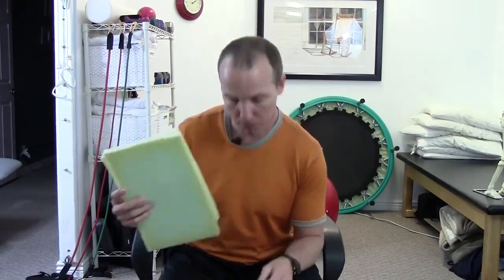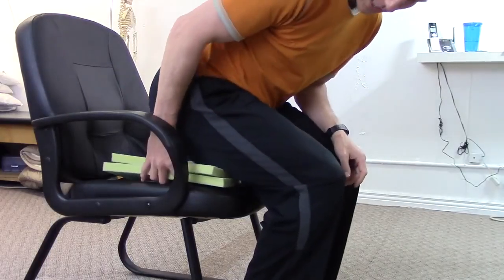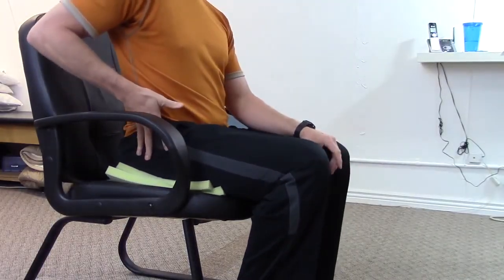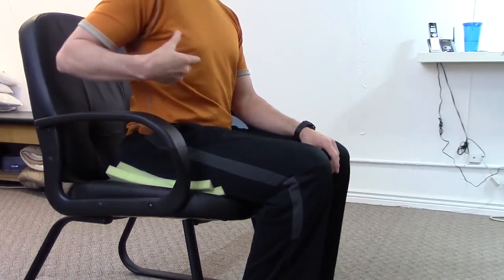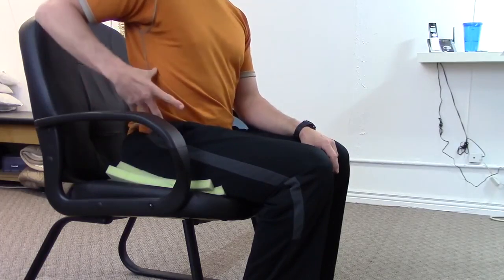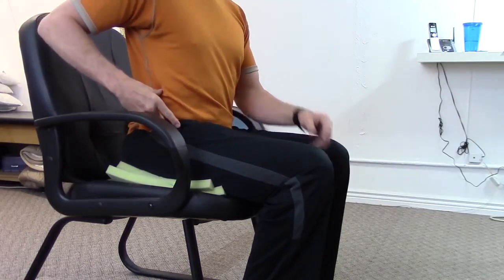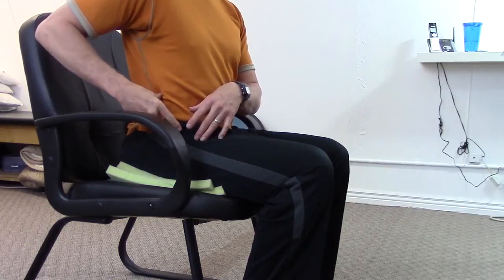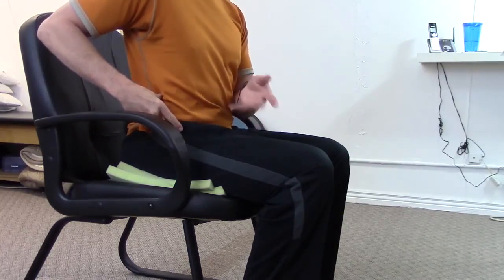Back & Sciatic Pain When Driving